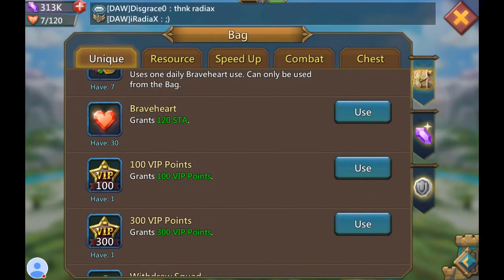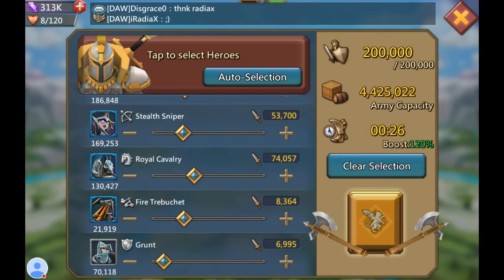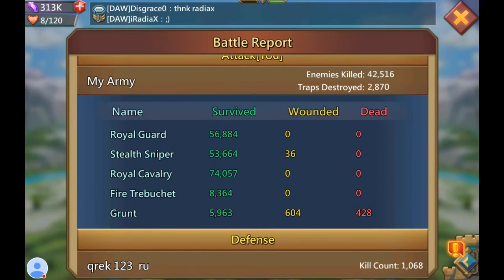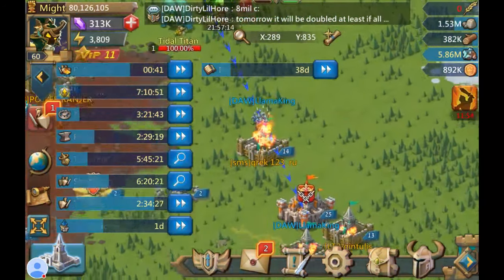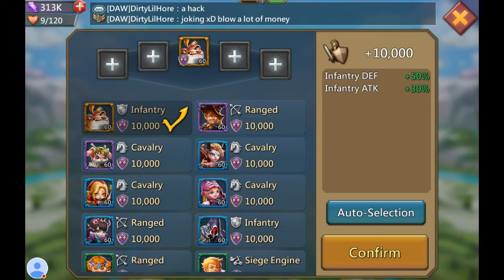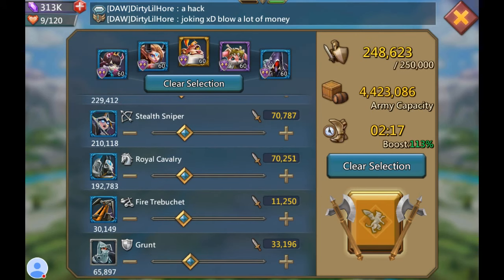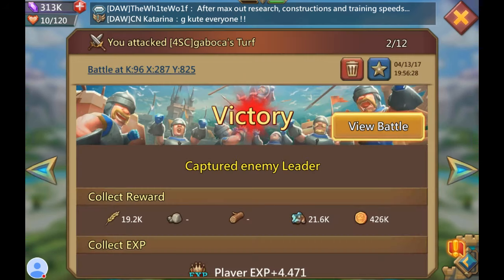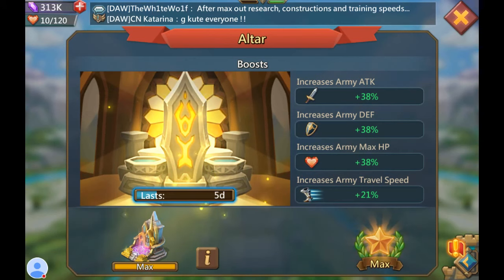Lords Mobile! MEAT SHIELDS EXPLAINED! What I like to do when I'm bored.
I random port and burn anyone around me. Racking up the kills. And of course a lot of tips and tricks